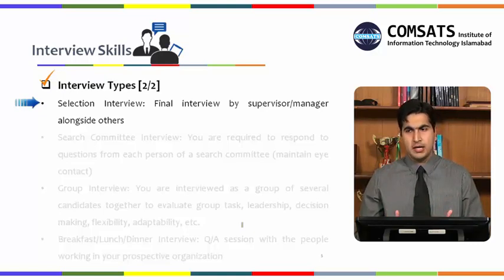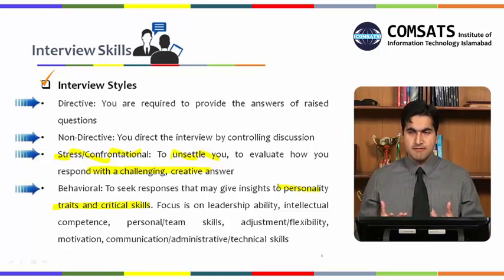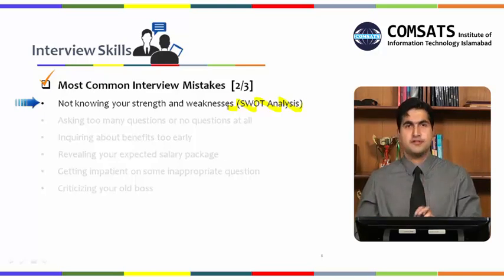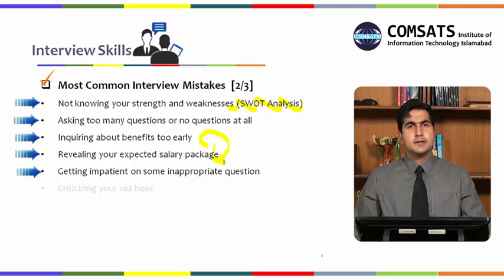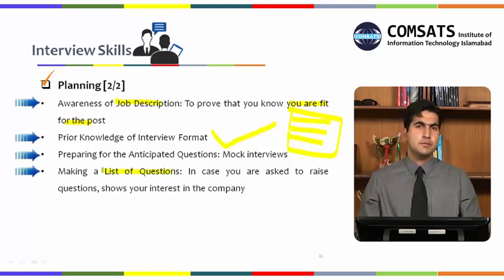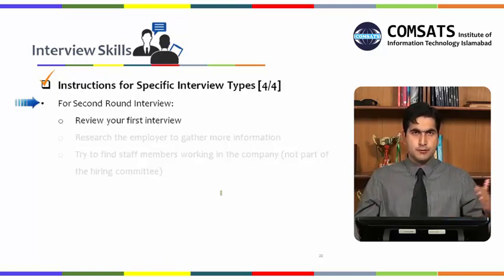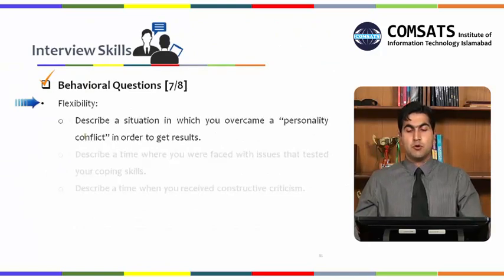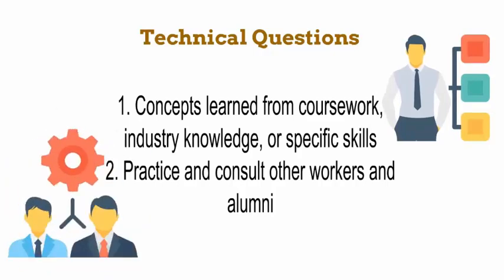HUM102 Lecture 26